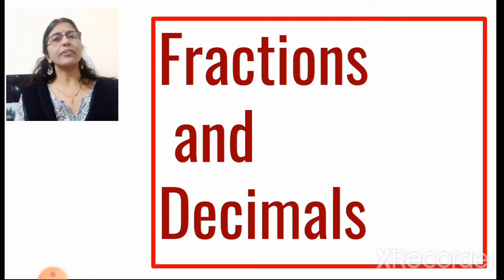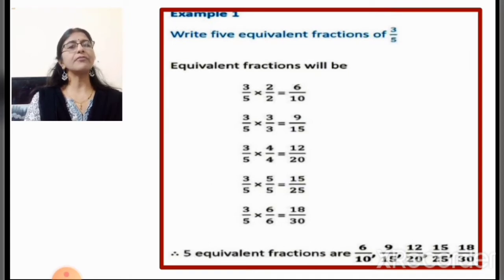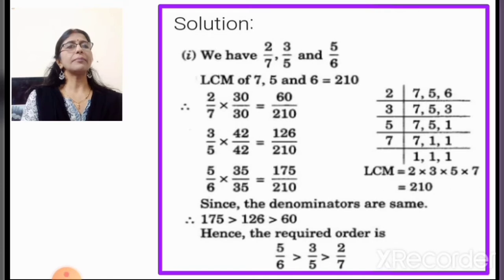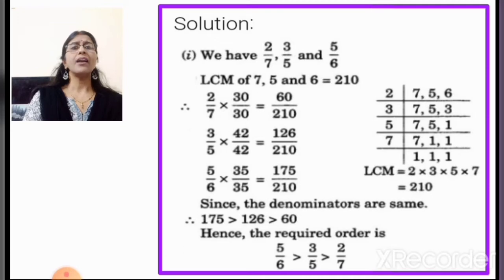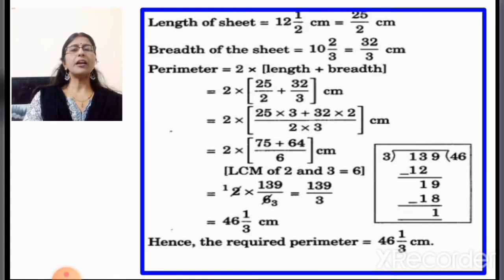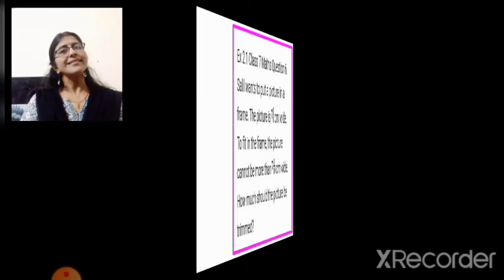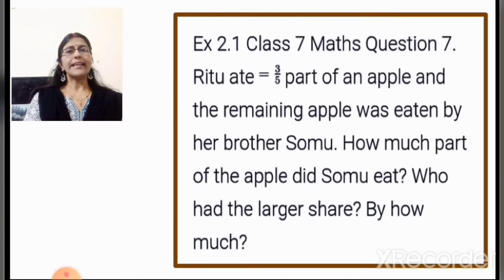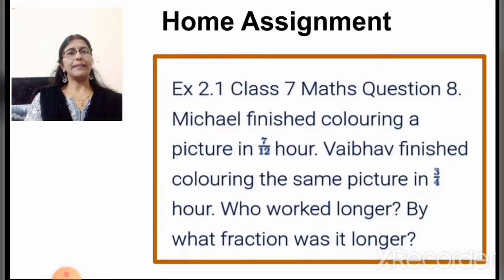Class 7 Maths Chapter No 2 Fractions and Decimals Part2 16 June 2020